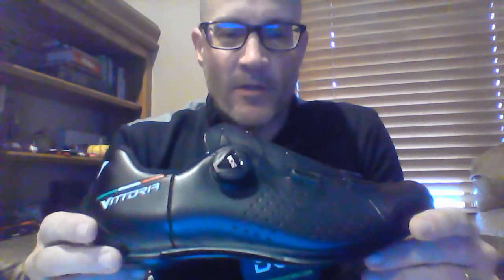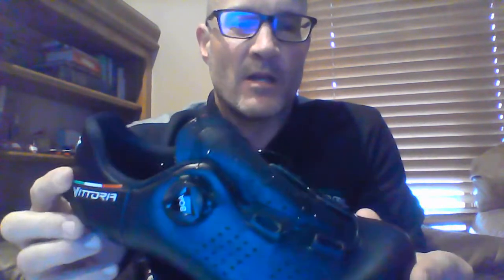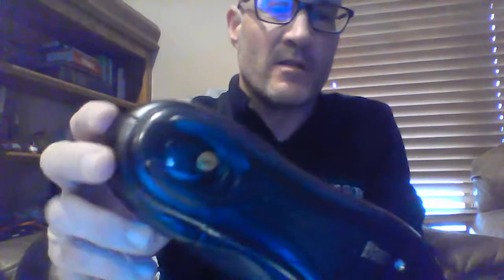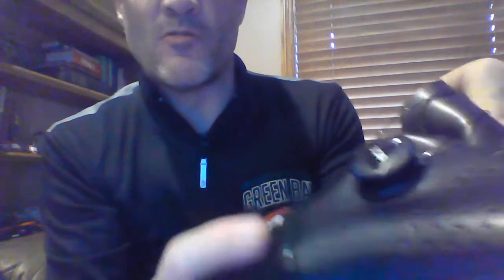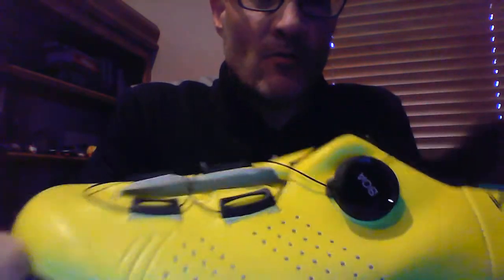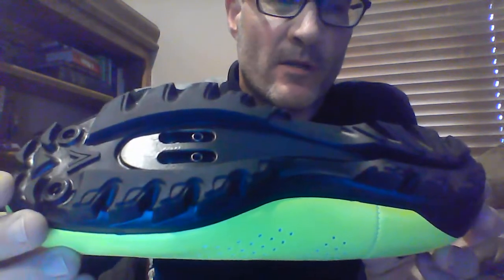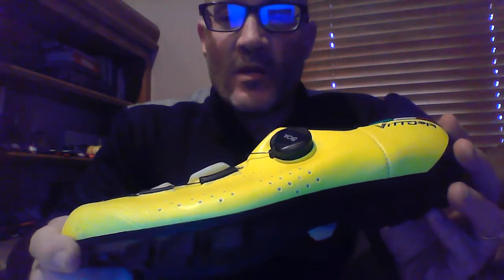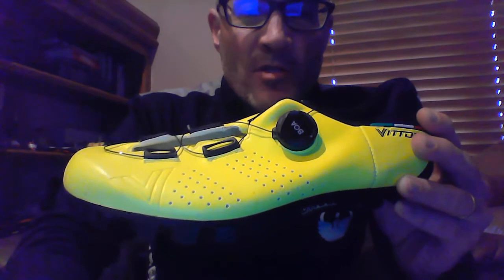Vittoria Alise' MTB and Road Shoe Review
DESCRIPTION:
MTB and Road/Nylon and Carbon
$130 Retail
Performance footwear that benefits from racing models technologies.
Designed for the cyclist looking for quality at the right price.

UPPER: Synthetic PU waterproof leather
SOLE: Nylon Reinforced (36-49) // Carbon UD (38-48)
CLOSURE: Boa® Fit System L6
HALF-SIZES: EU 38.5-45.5